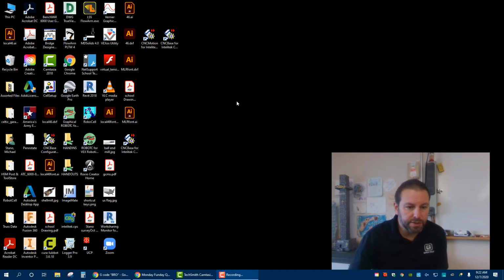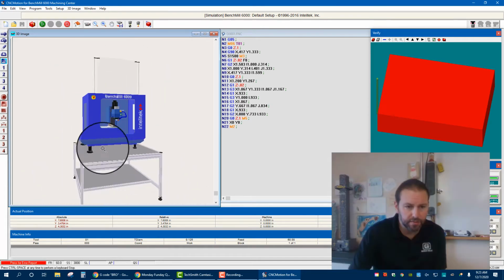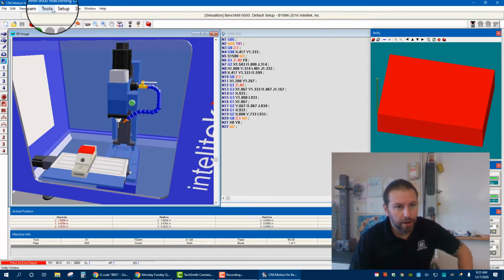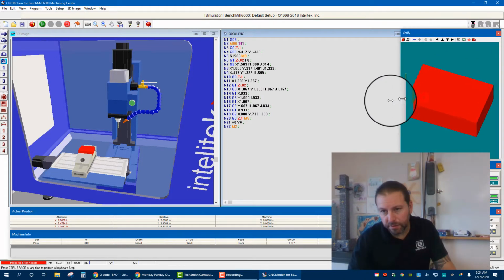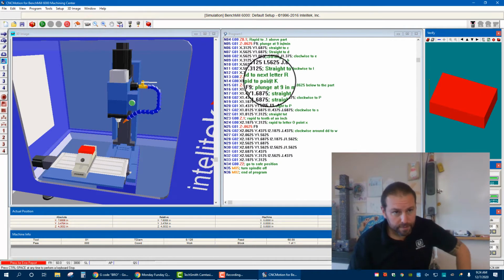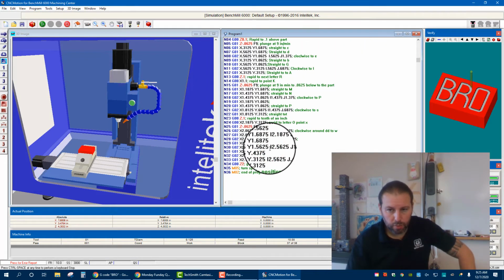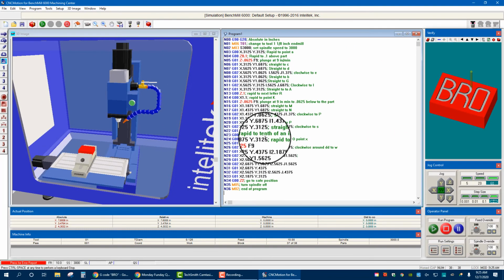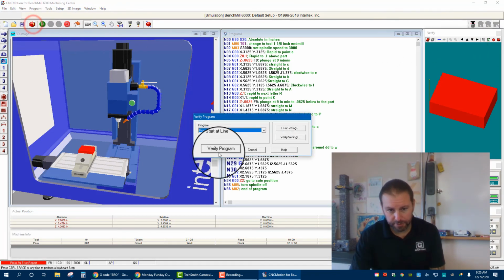Using CNCMotion to Verify GCode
Here we use CNCMotion to Verify GCode.